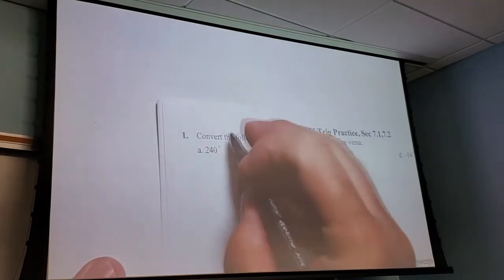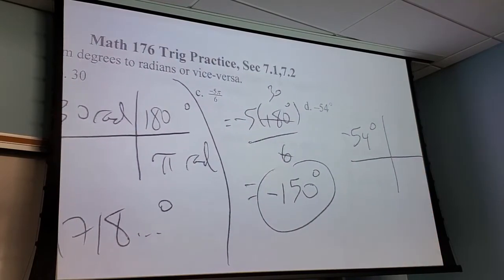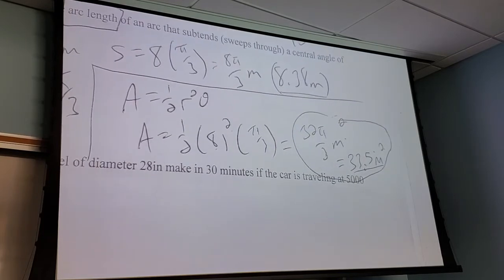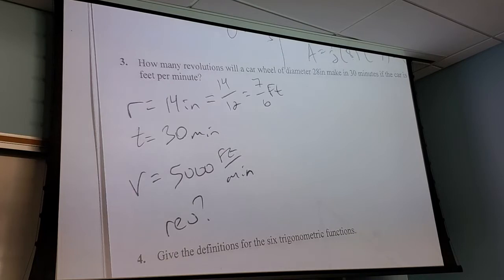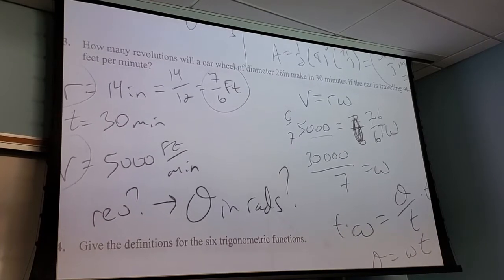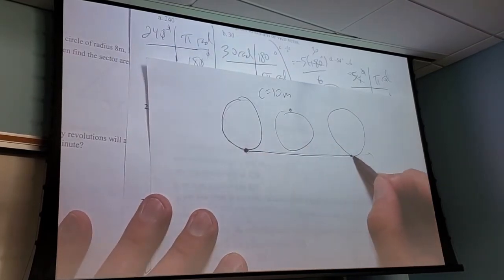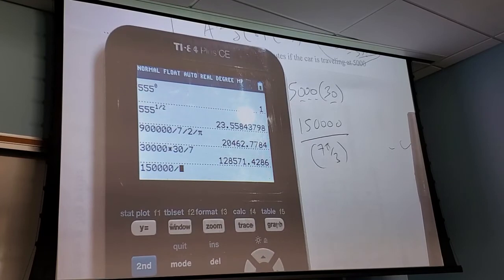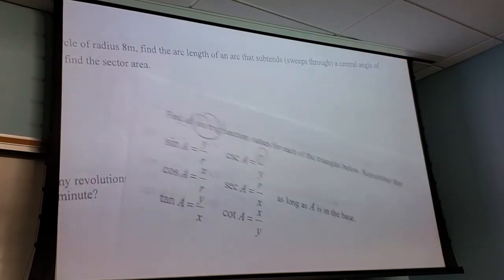Math 176, Oct 20 Lecture, part 2